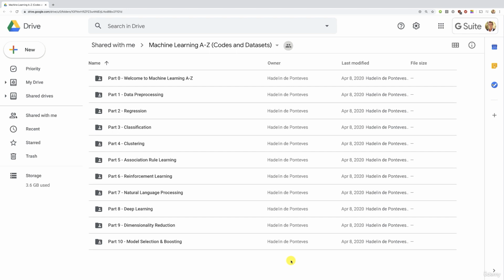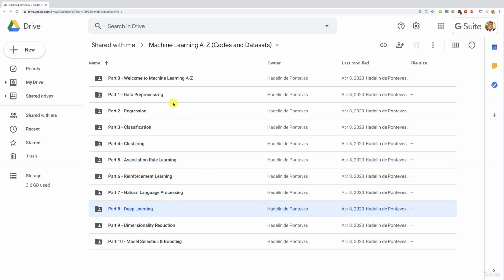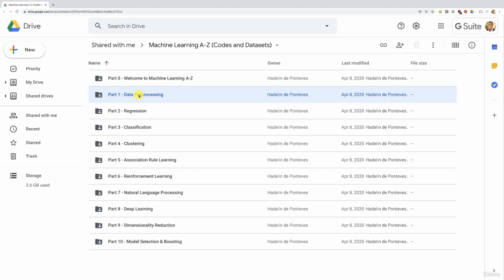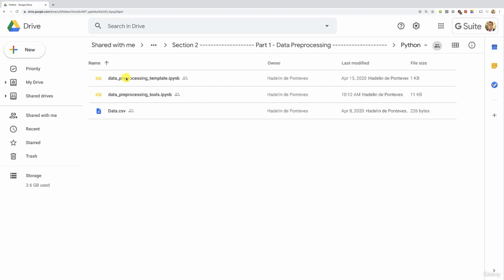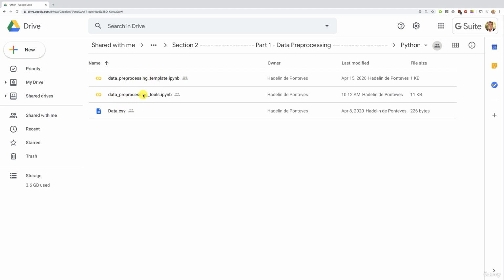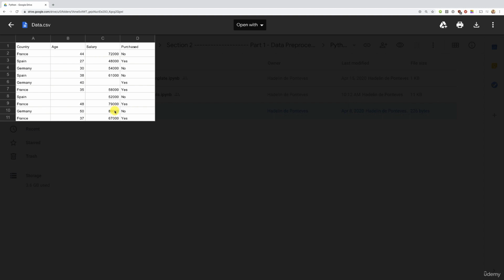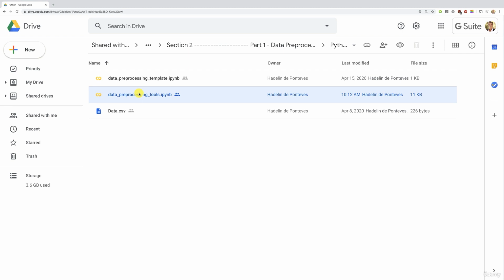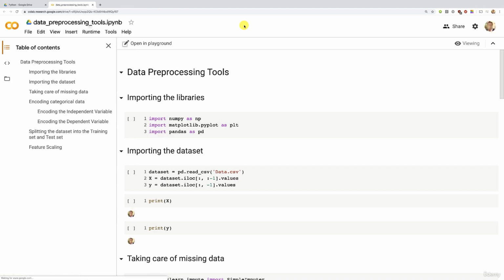7 Getting Started Step 1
Hello and welcome to the machine learning Ed course.
Part 1 - Data Preprocessing in Python